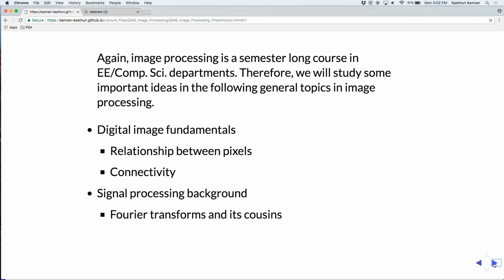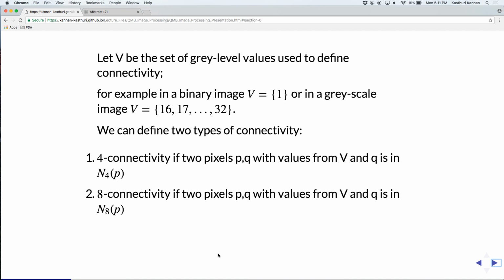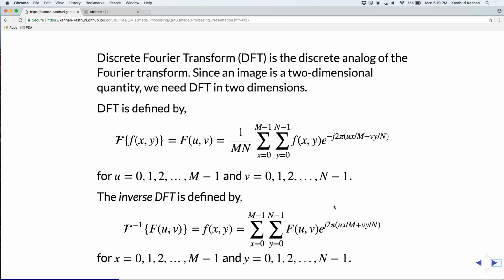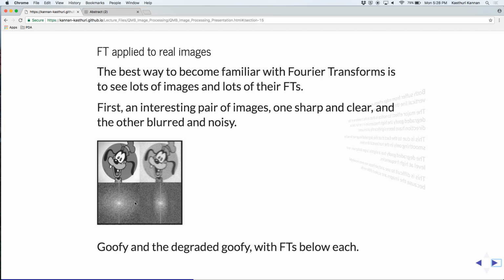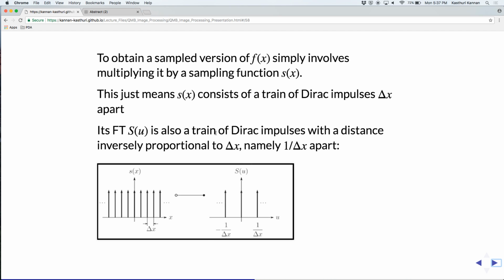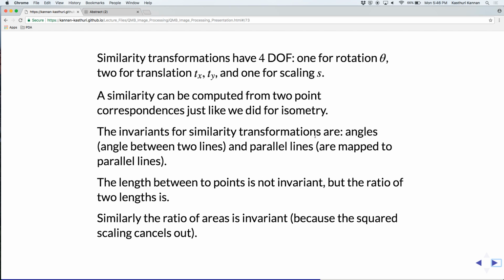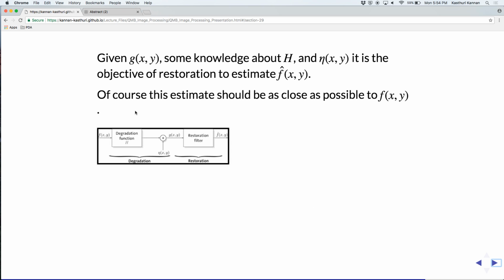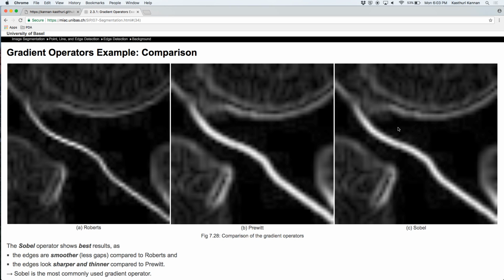Image Processing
QMB Nov 6